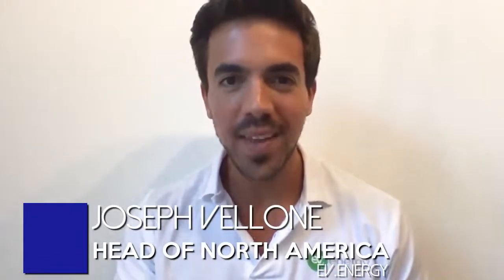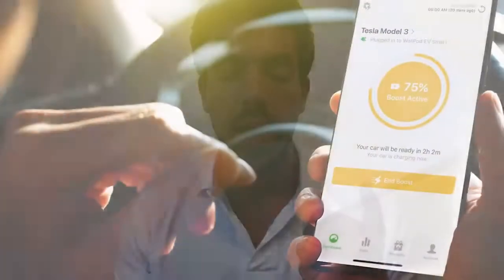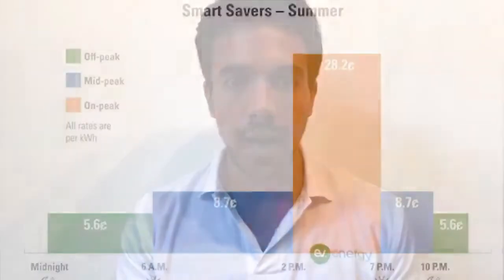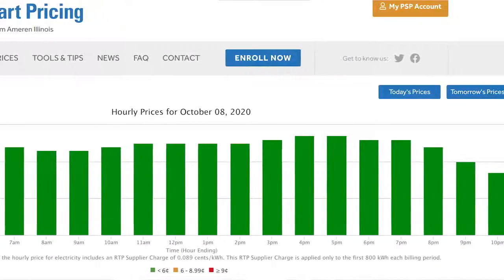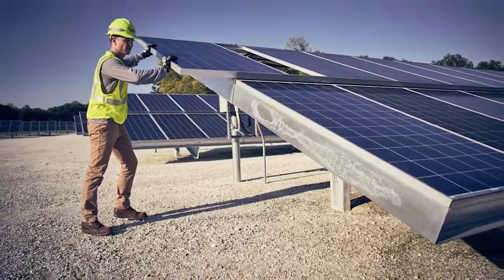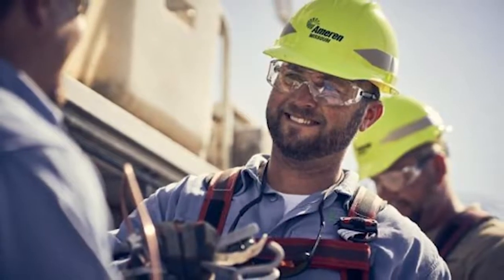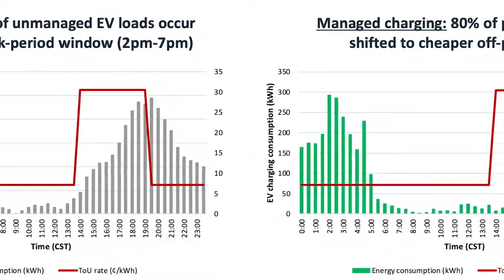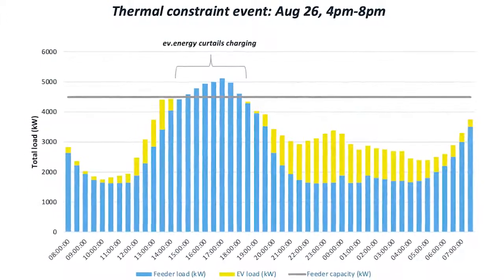ev.energy-2020 Demo Day Presentation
ev.energy hosted by Ameren: Offers a wireless platform that optimizes electric vehicle charging to save customers money, fully utilize renewable energy, and deliver flexibility services to the grid.